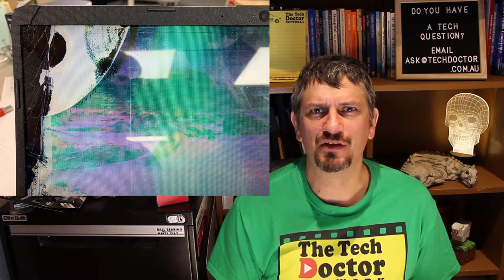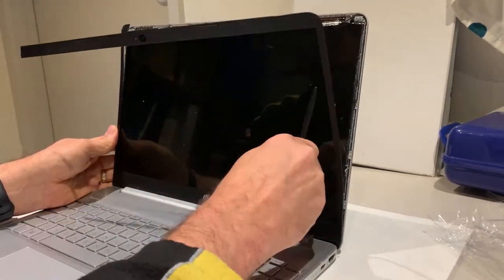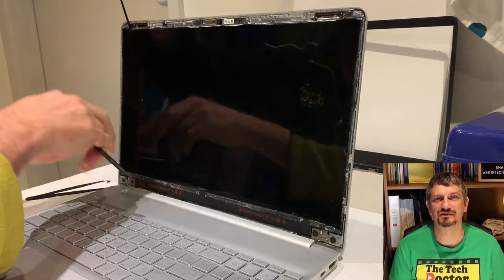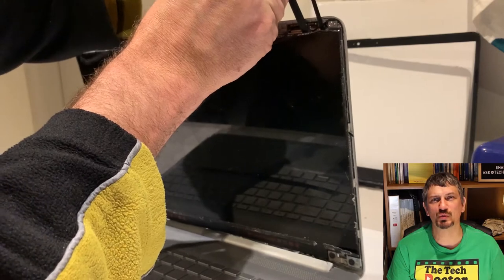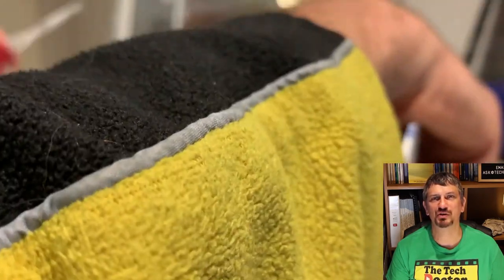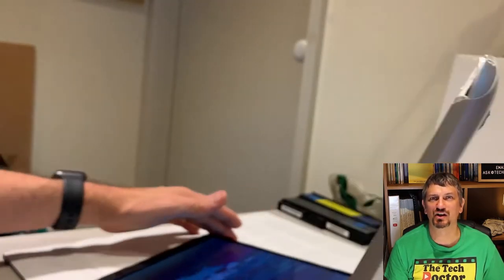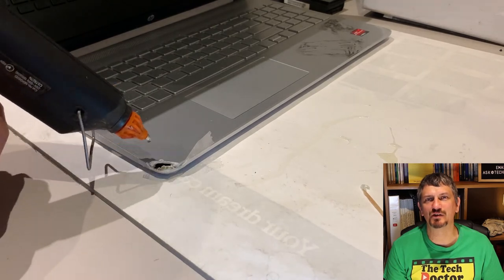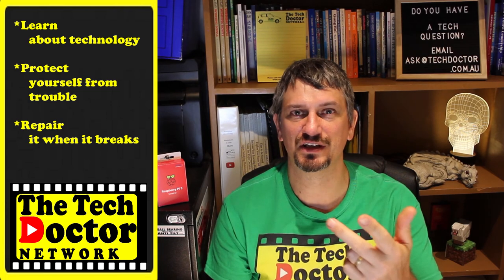158: HP 15s-EQ1048AU Screen replacement & palmrest repair.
In this episode, we look at replacing the screen & repairing the palmrest of an HP 15s-EQ1048AU laptop that was dropped.
The screen replacement techniques will be applicable to any new slim laptop when the LCD is held in with adhesive strips rather than screws.
The Palmrest repair is quite generic and the techniques could be applied to many different devices.